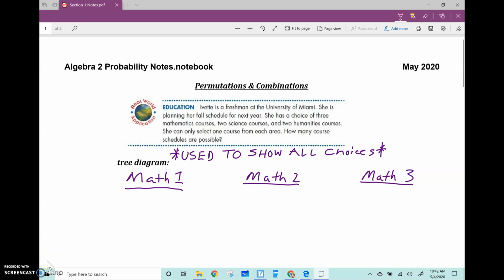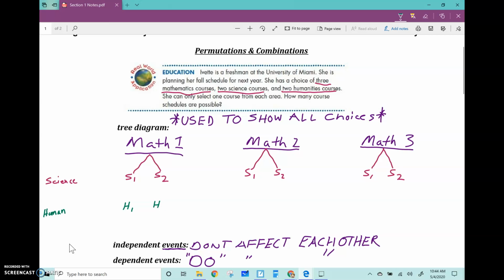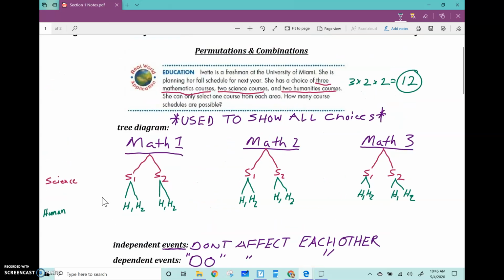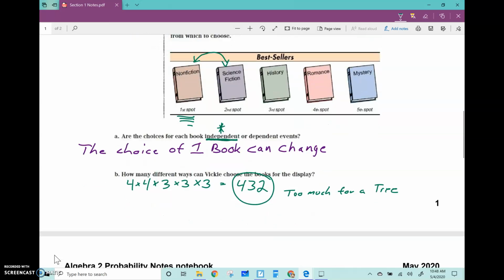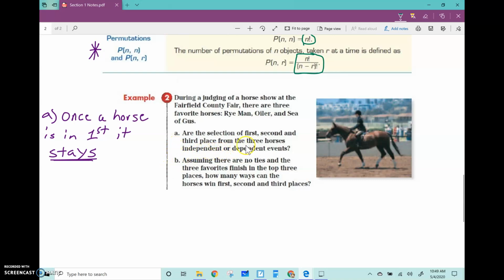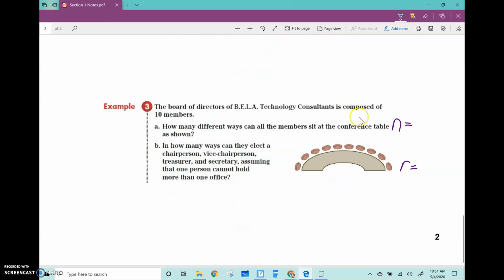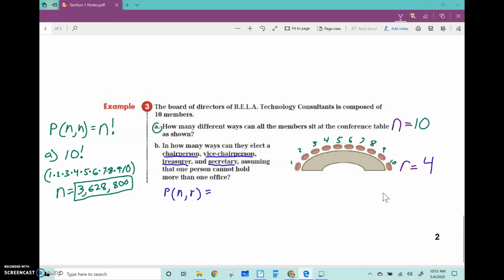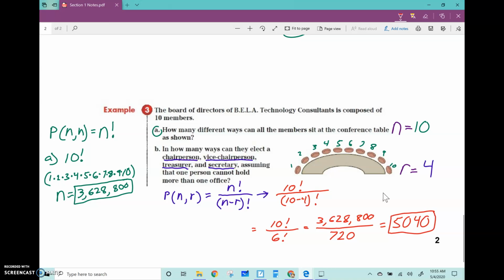Algebra2 - Probability Part 1